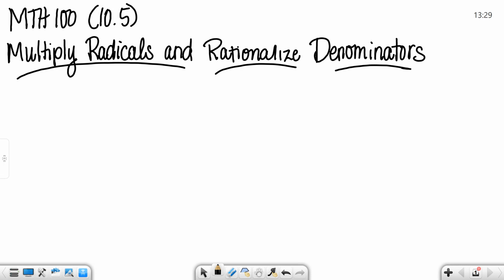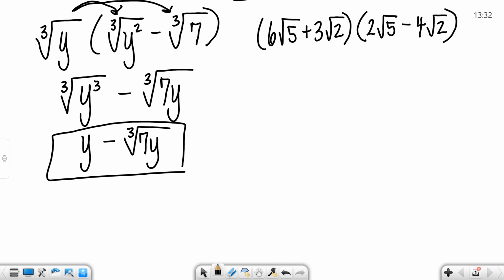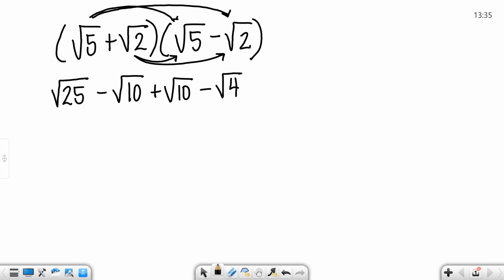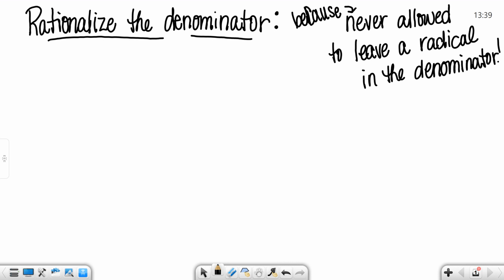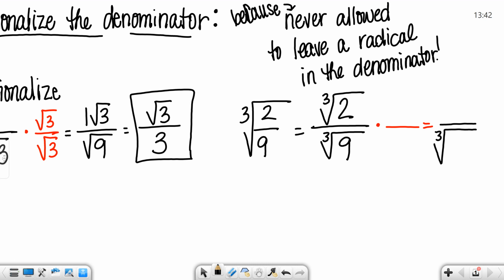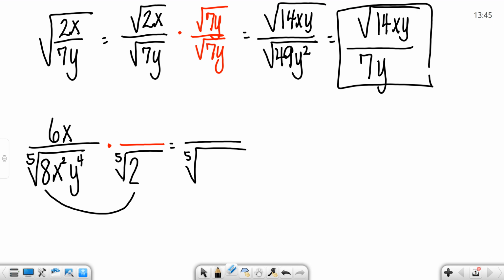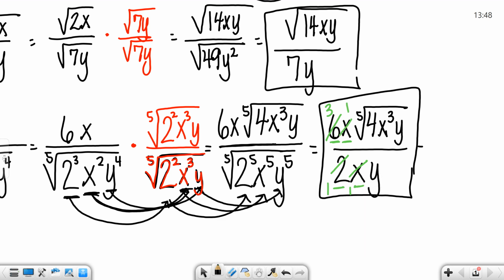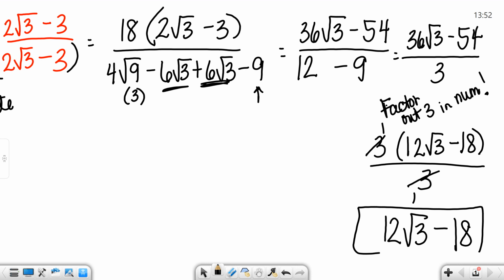MTH100 Multiply Radicals and Rationalize the Denominator 10 5